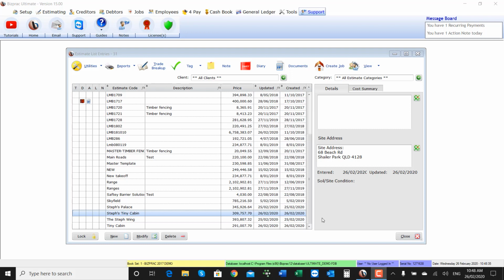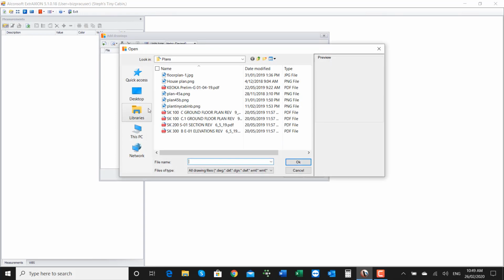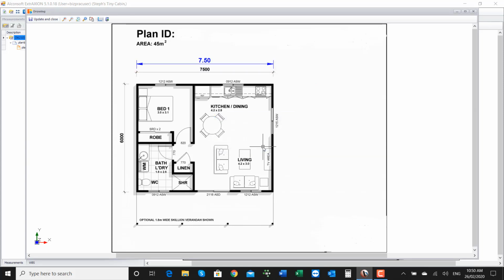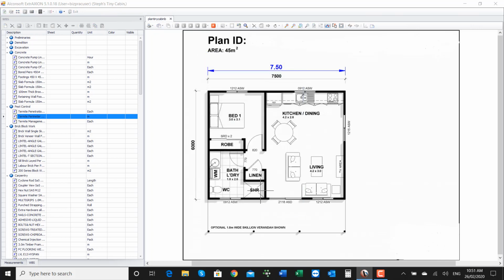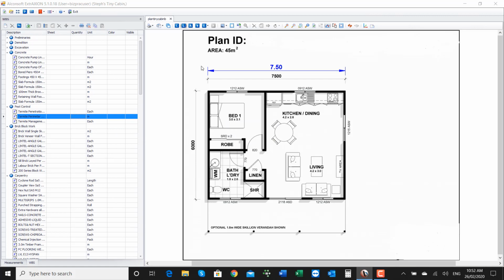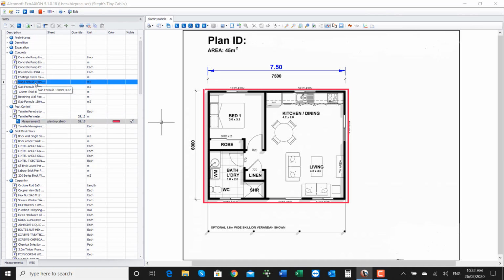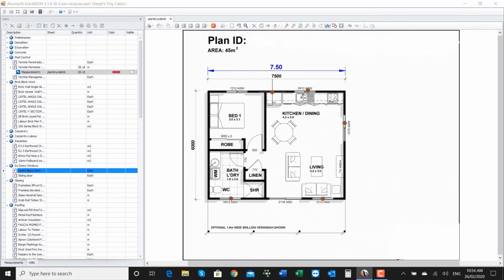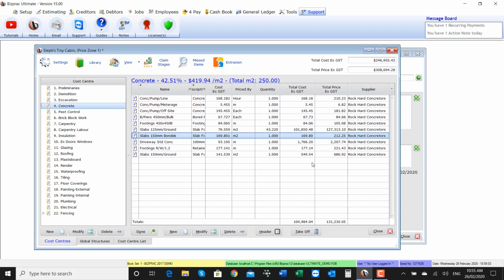Bizprac: Using the ExtrAXION add-on module